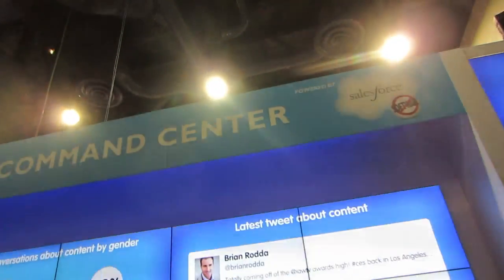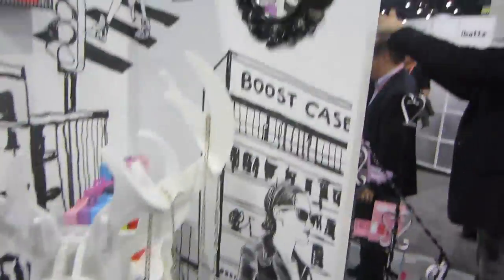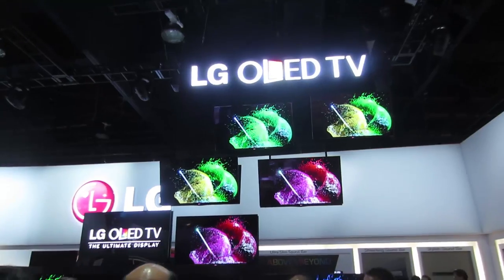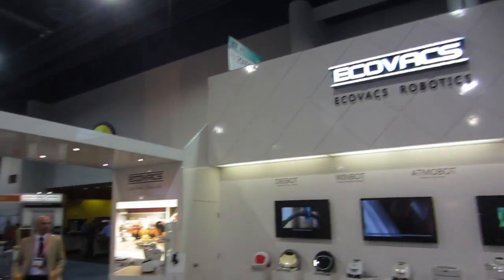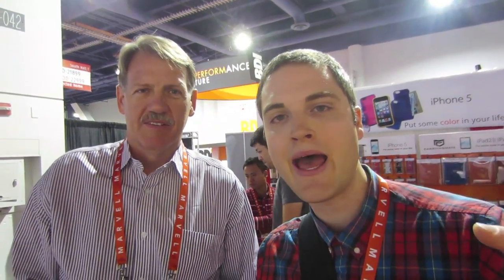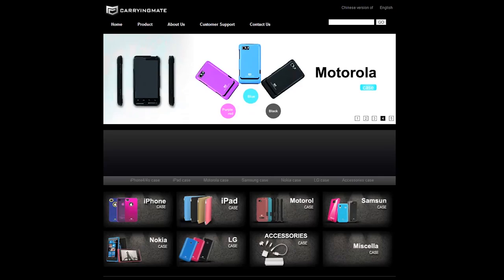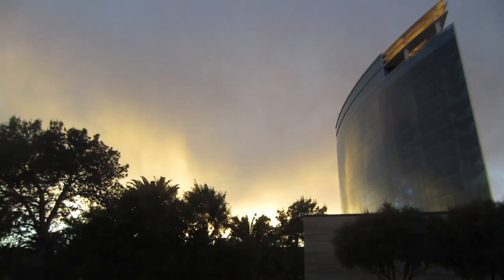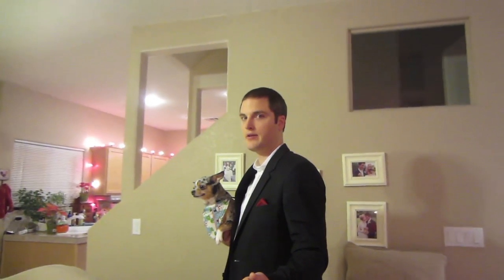Dancing CATS!? Las Vegas CES Show Walk Through Video - January 11, 2013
CES Links, Tech and Mobile Gear

X-Mini II Capsule Speaker (this was the loudest best sounding iPhone speaker we heard and #1 on Amazon as well!)

Carryingmate Mobile Device Cases (Love these cases)

SmallWorks (LEGO inspired iphone cases)

SEIDIO - OBEX Waterproof Case

Bling My Thing - Cellphone Cases

Dynaflex Pro Plus Gyro Exerciser (Wrist Exerciser)

 What's Trending LIVE At CES 2013 Samsung SMART (Good Interviews with YouTubers).

This video was shot on a Canon PowerShot...